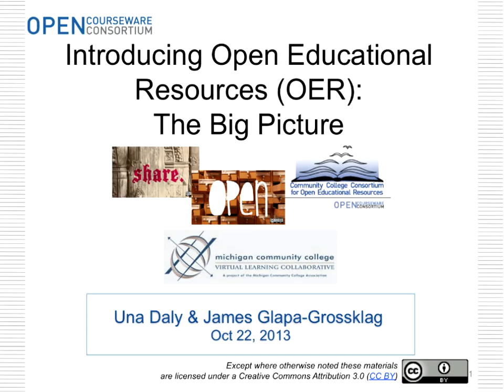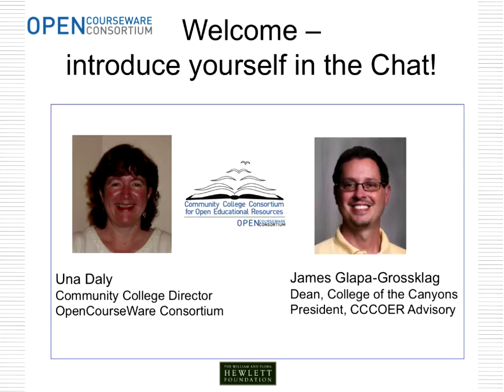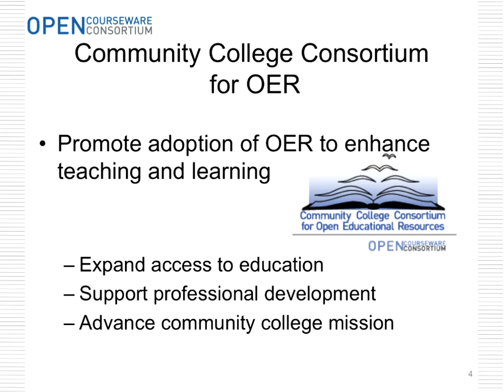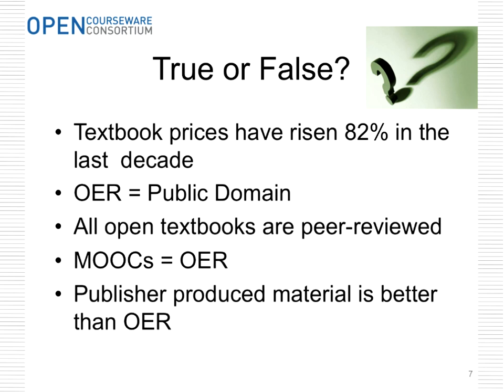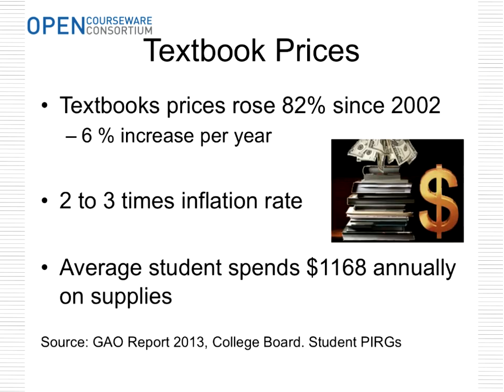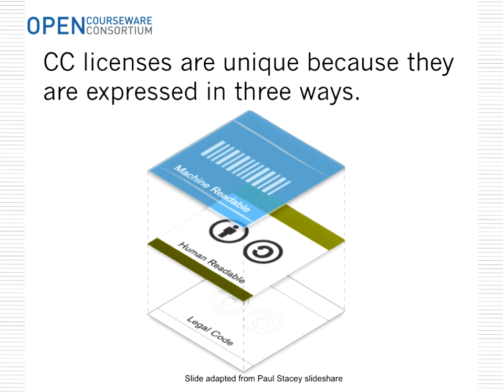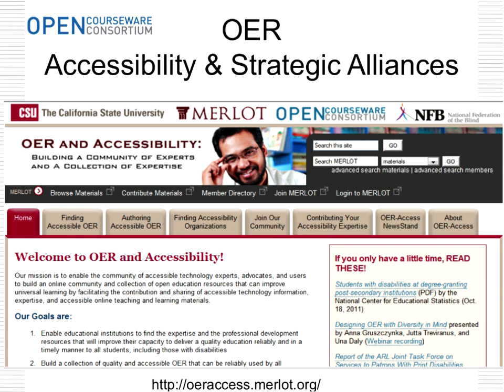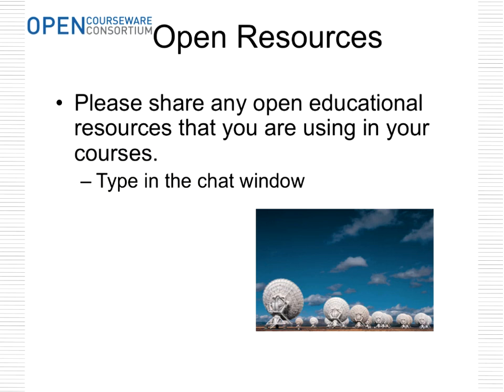Introduction to Open Educational Resources